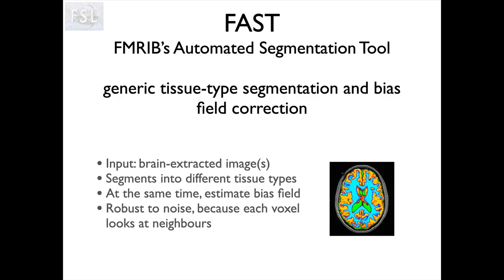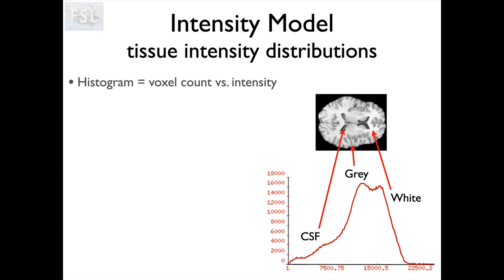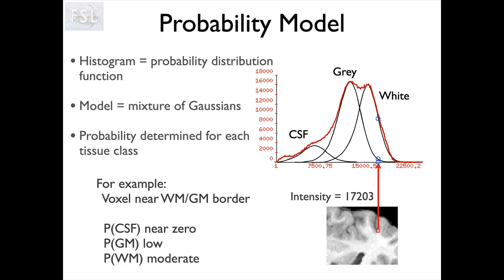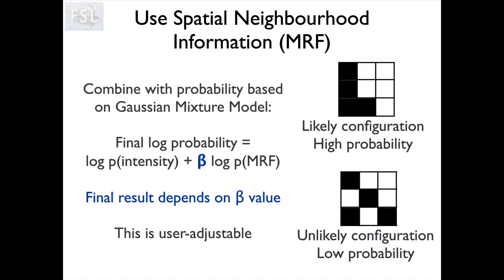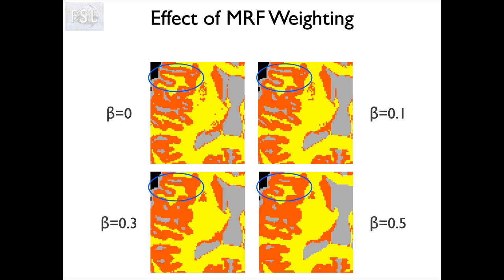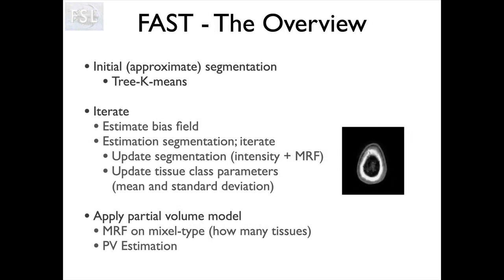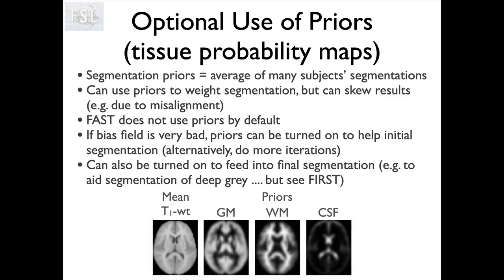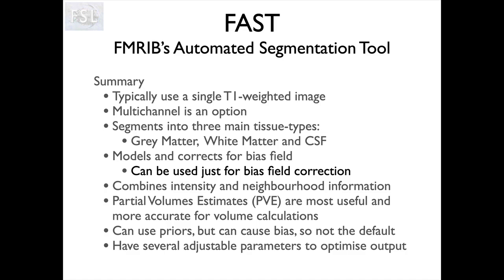7. Segmentation: FAST (Struc E1)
Using FSL's FAST to segment tissue types in the brain